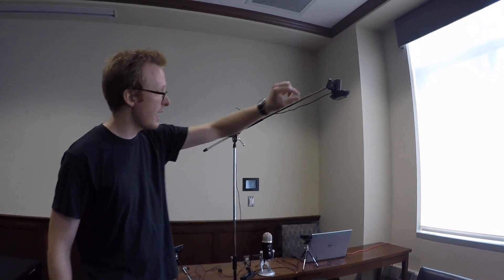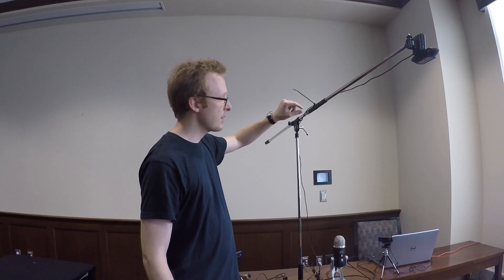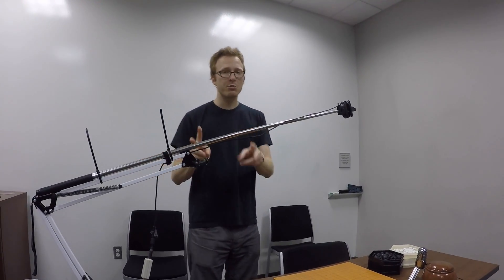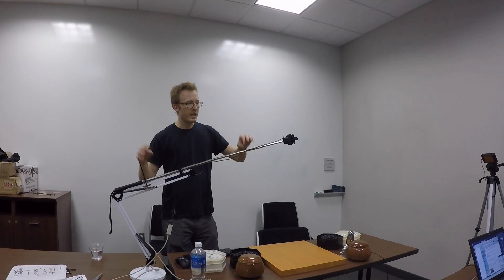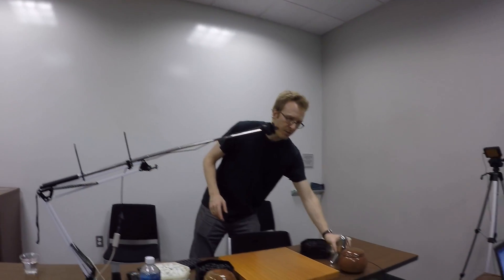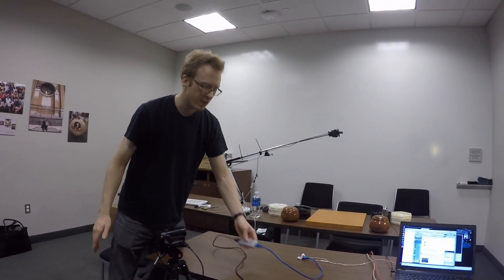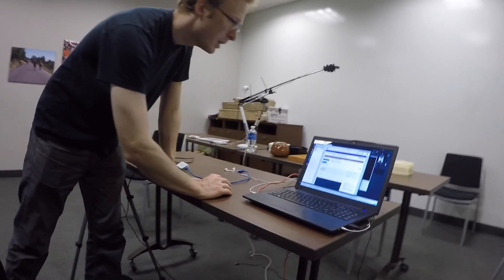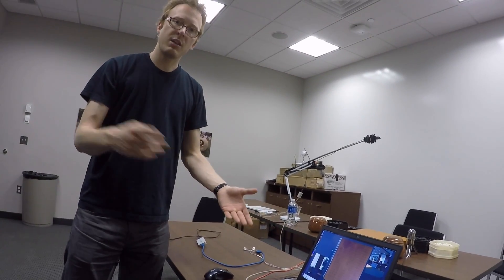Behind the scenes on the stream setup at the go congress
a very sick Andrew J walks you through the video setup at the 2015 US Go Congress.

3x USB cameras w/ onboard H.264 encoding = 3x$80 = $240 (one was donated)
1x mic stand = $20
1x HDMI/USB capture device = $120
1x LED light = $70
2x mic stand adapters = 2x$10 = $20
2x selfie sticks = 2x$15 = $30
flex lamp = $10

total = $530 w/o laptops, tripods, or camcorders, which were all loaned.  I forgot the capture device cost in the vid :-/

Laptops should be i5/i7 or greater to do the compositing.  You probably want your nginx server to be mac or linux -- we were on ubuntu.

Things i'd improve, in order:
- a second mic stand XD
- better video software.  At a minimum, something that allows editing a scene before it's live (supposedly coming to OBS)
- moving audio to non-USB

post any questions to the comments!